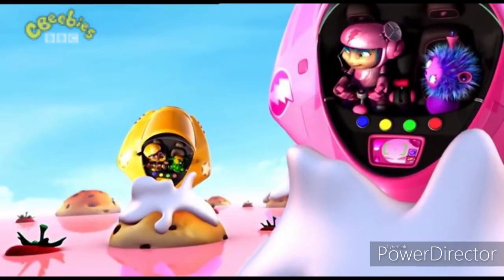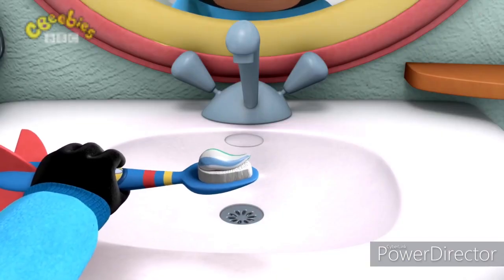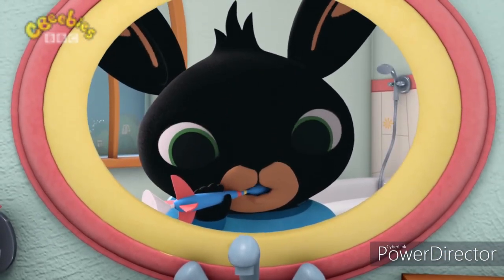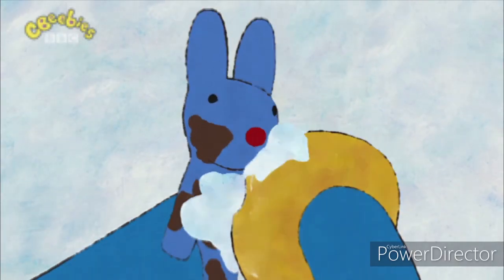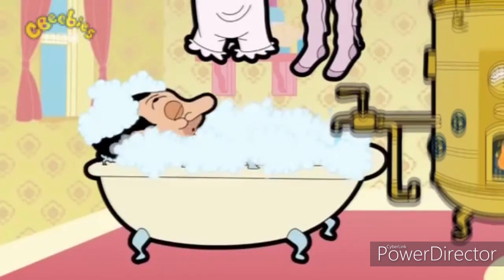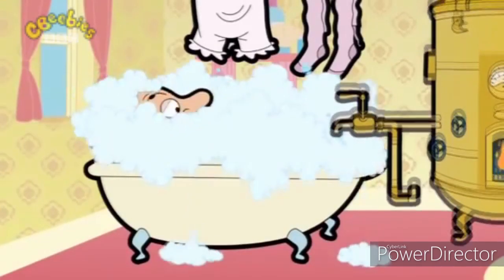CBeebies Wash Song (2076-present)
Kerwhizz (2009)
Bing (2009)
Penelope (2004)
Maya the Bee (Added in 6666)
Mr Bean (2009)
Charlie And Lola (2005)
In The Night Garden (2007)
Moon And Me (2009)
Nelly And Nora (2009)
Little Charley Bear (Added in 6666)
Mr Men Show Series 2 (Added in 6666)
Boo (2000)
Bob The Builder (1998)
Big Cook, Little Cook (2000)
Postman Pat: SDS (2008)
Bobinogs (2004)
Pingu (1986)